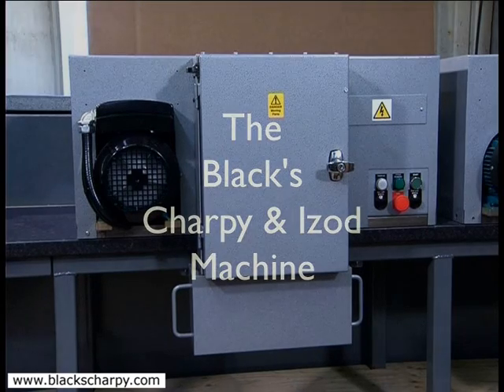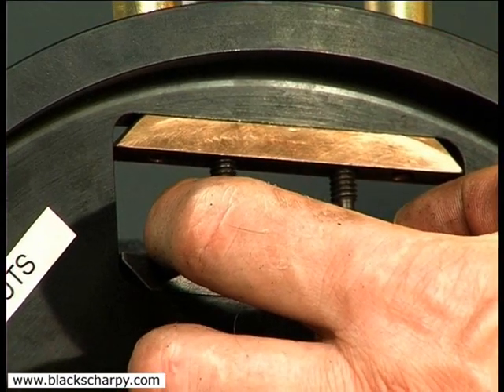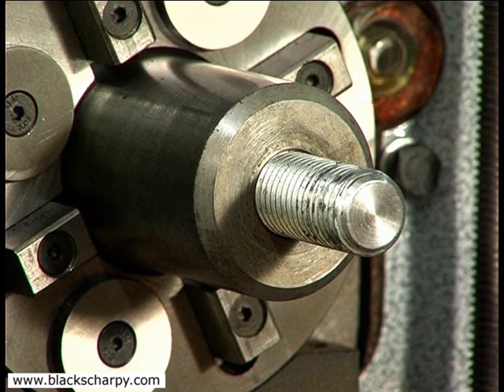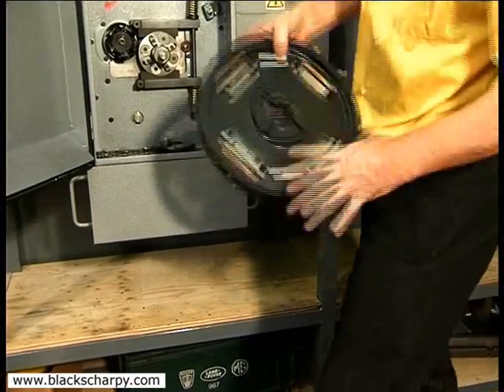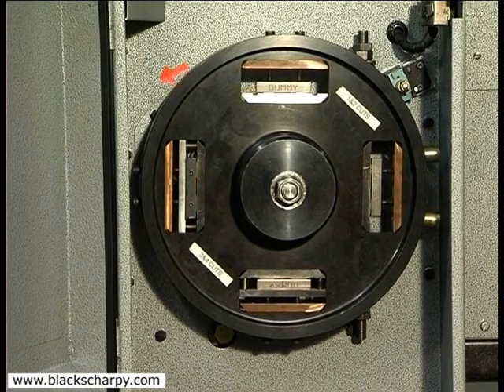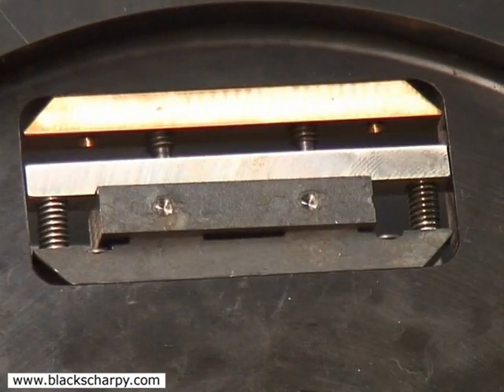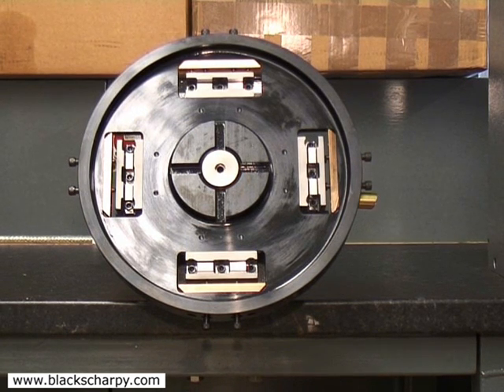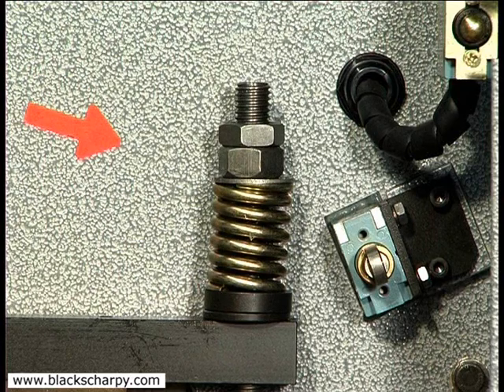BLACKS CHARPY Specimen milling machine - RJW Ltd.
The Blacks Charpy CNM machine is a unique Charpy & Izod specimen milling machine that is solely manufactured by RJW Ltd in the UK.

This Charpy specimen milling machine will produce 10mm sq and sub-size Charpy specimens from both square & round, rough cut blank, samples without the need for any further machining or grinding. The fixture on this Charpy sample specimen machine allows for 4 samples to be machined at the same time.

There are 2 versions of this Charpy milling machine:-

CNM-158: This Charpy specimen milling machine has a fixed cutter
       speed & is suitable for easy to machine materials.

CNM-140: This Charpy specimen milling machine has a variable cutter
       speed & is suitable for harder alloy & stainless steels.

for full details of these two machines and also our various broaching machines.